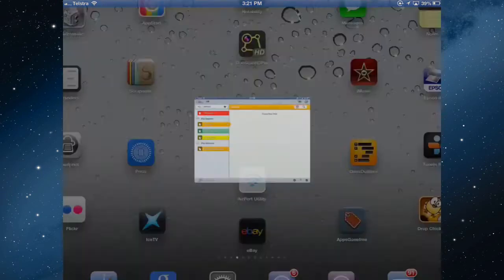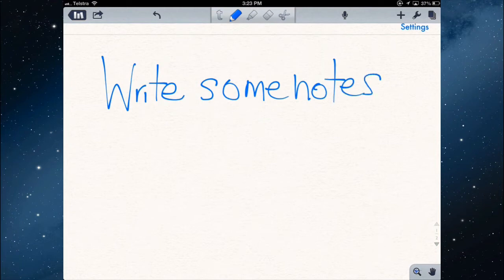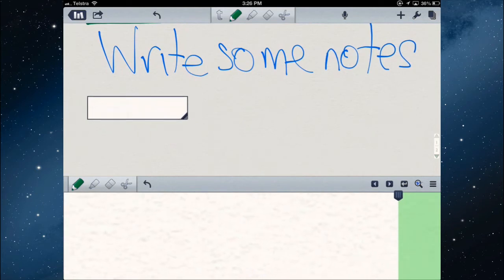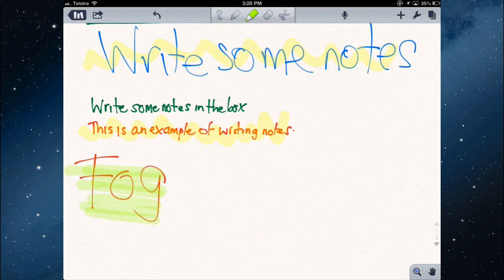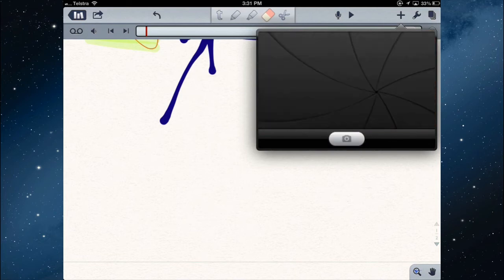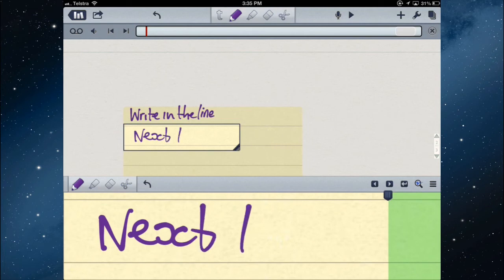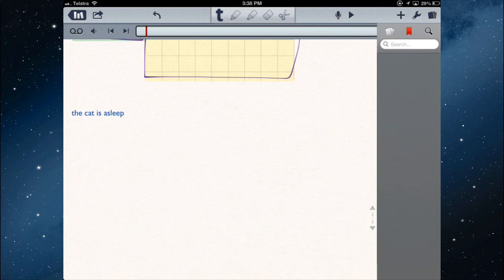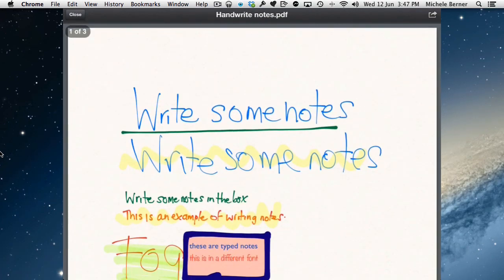How to handwrite notes using Notability 4 - Part 3 of 4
Video Description:
Part 3 of the video series on taking notes in  Notability 4 for the iPad. This video looks at how to create handwritten notes in Notability. It also explores using photos, websites, sticky notes and shapes as part of the note; and exporting and sharing  the note to Google Drive.